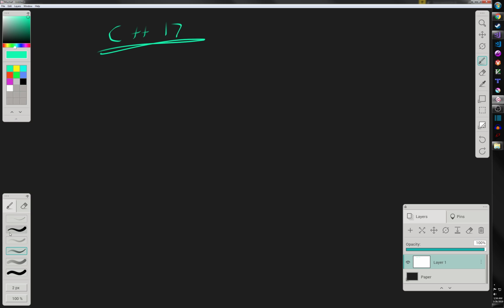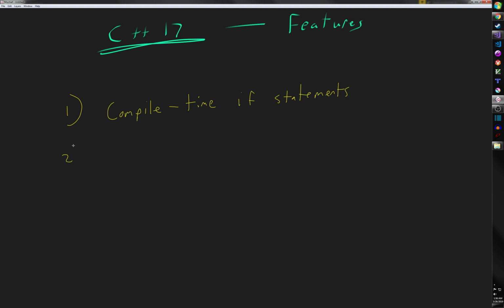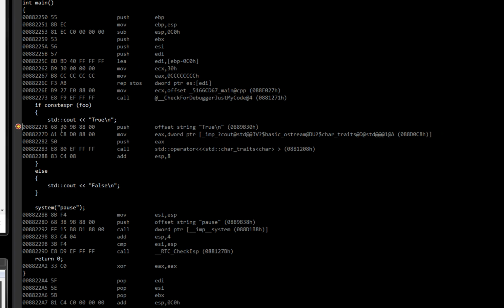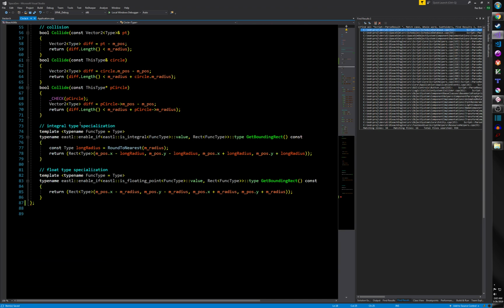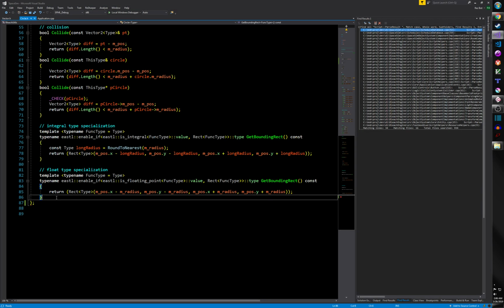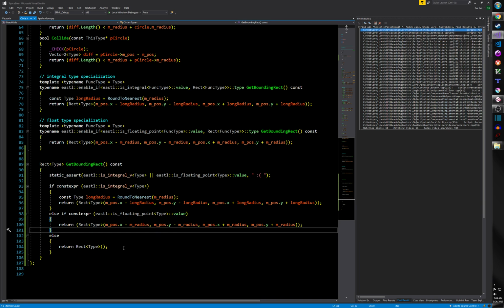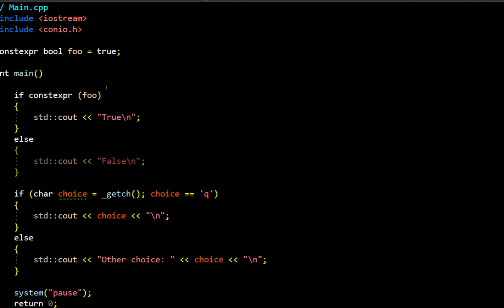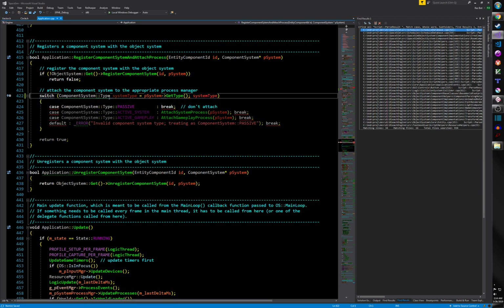Tutorial Tuesdays 5 - C++ 17 if statements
This tutorial covers compile-time if statements and initializer lists in if/switch statements, which are new C++ 17 features.